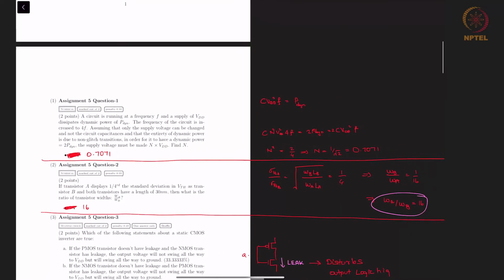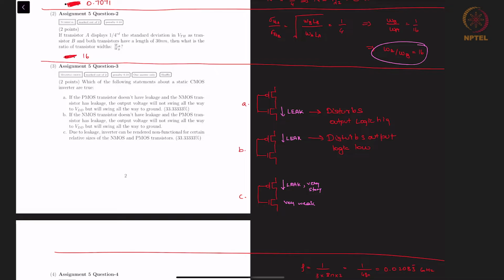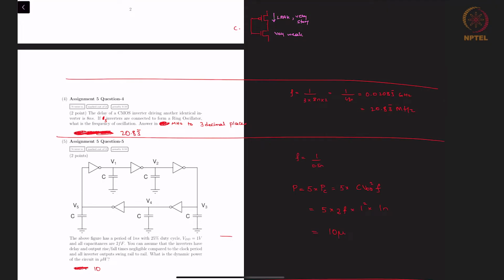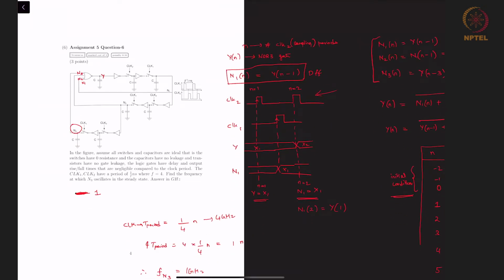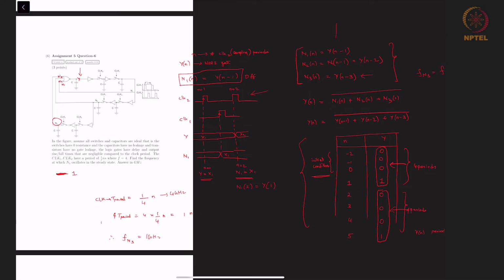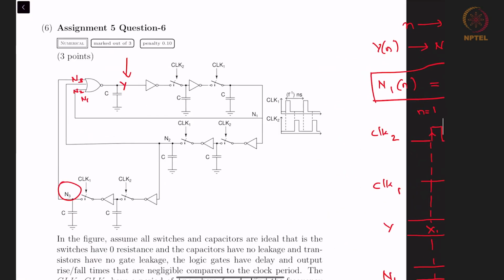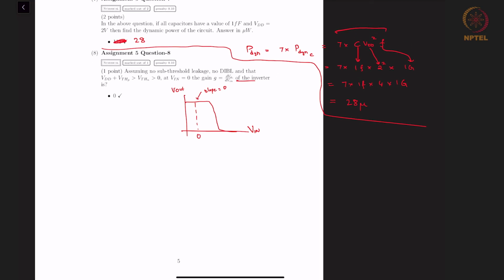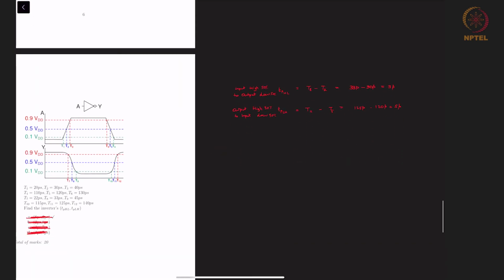Week 5 - Graded Assignment Solution